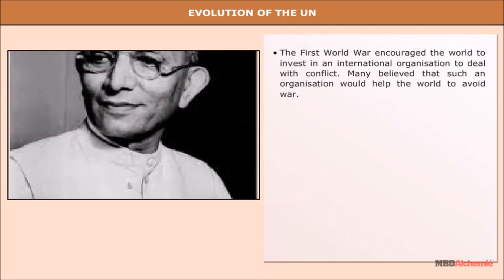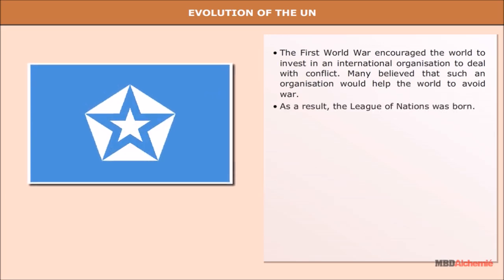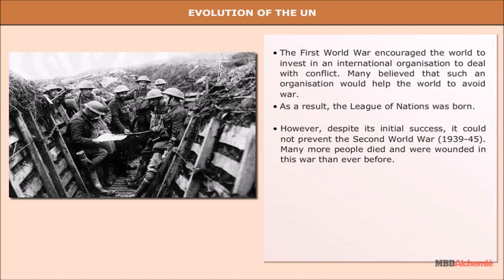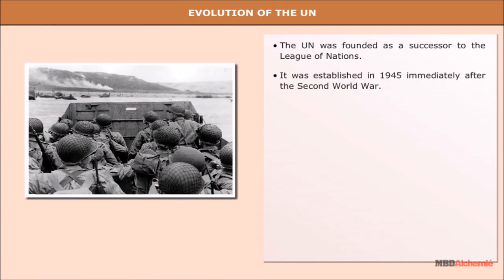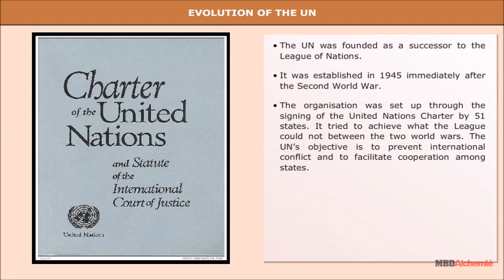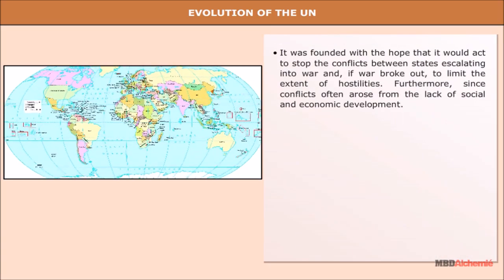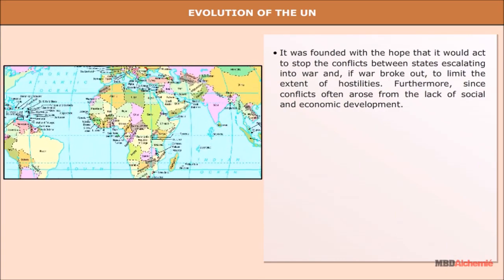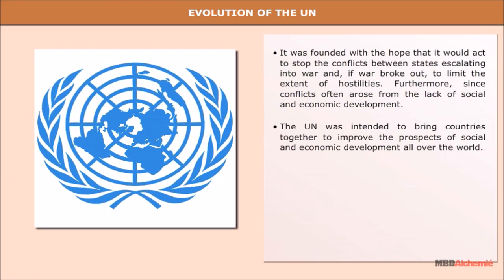Evolution of UN (International Organisations) Political Science | Class 12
AASOKA presents a video where you will learn about the evolution of UN.